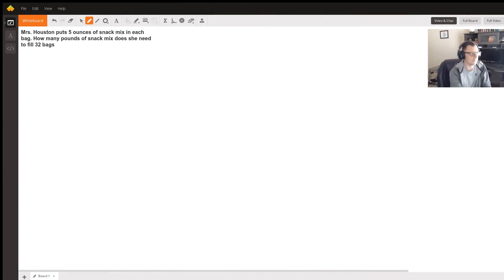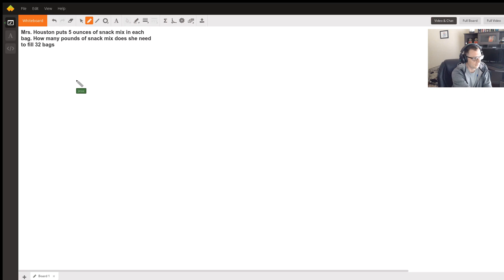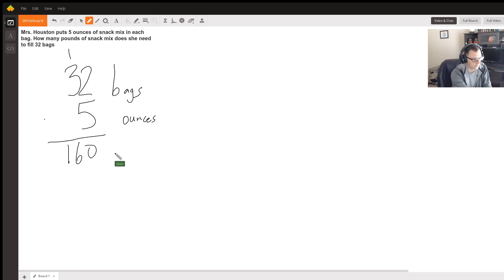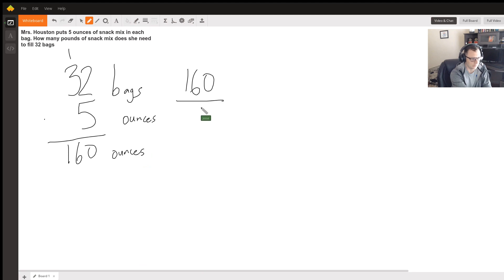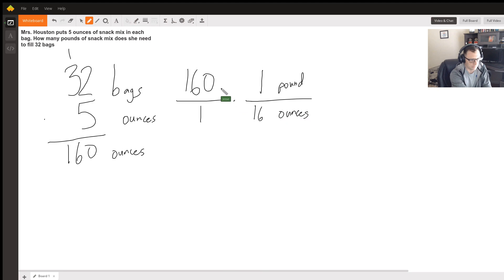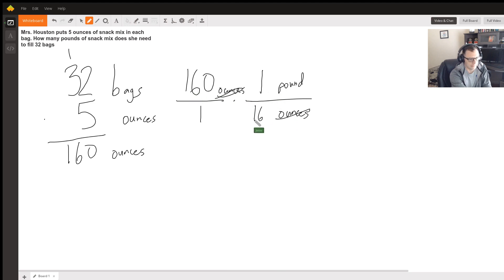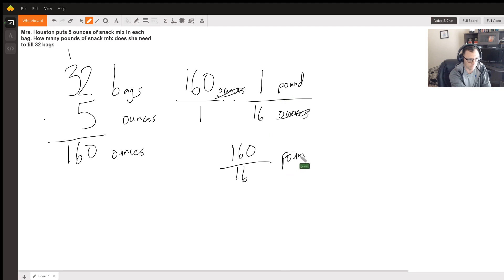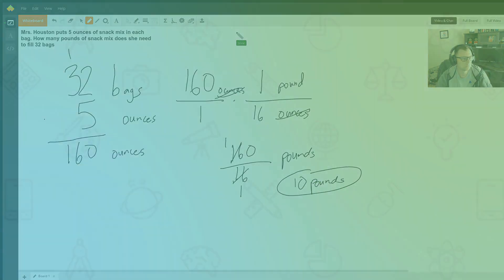Quick walk through pre-algebra problem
Question: Mrs. Houston puts 5 ounces of snack mix in each bag. How many pounds of snack mix does she need to fill 32 bags

Answered By:

Jesse P.
Computer Programming And Math Expert